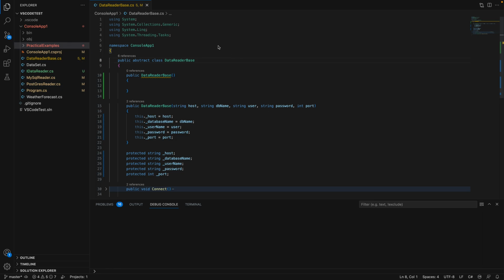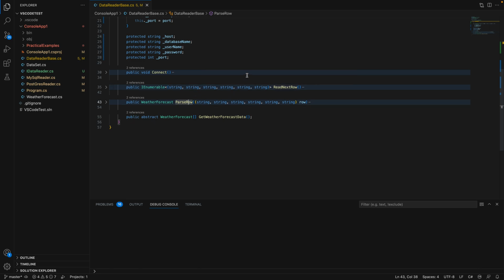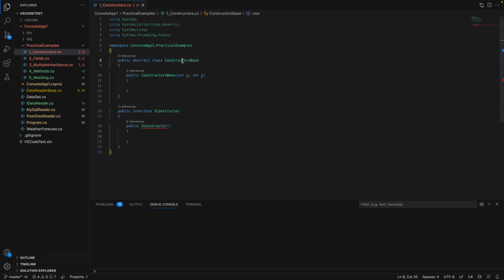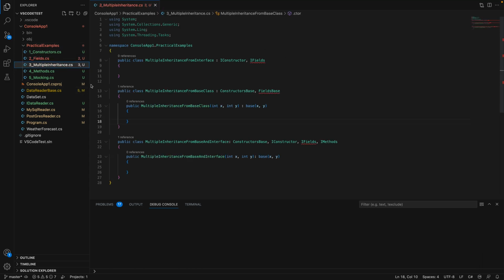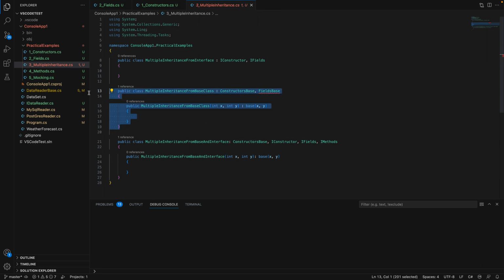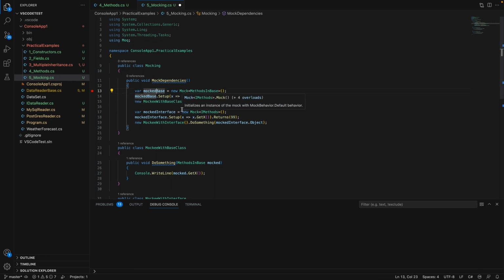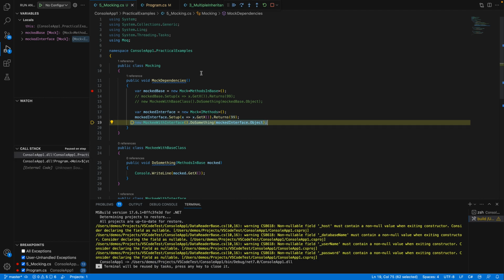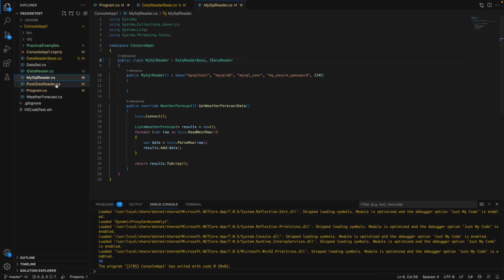Abstract Base vs Interface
What's the difference between an abstract base class and an interface? I answer that question in this video with some theory, and some practical examples.

I'm using C# in vscode on a Mac for this video, but "most" of the concepts should be fairly consistent with other Object Oriented languages, too.